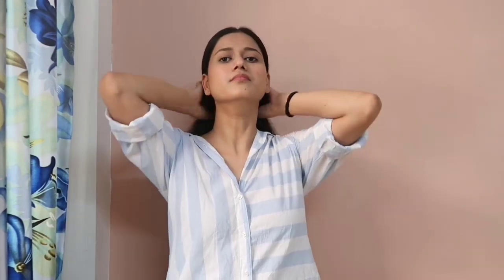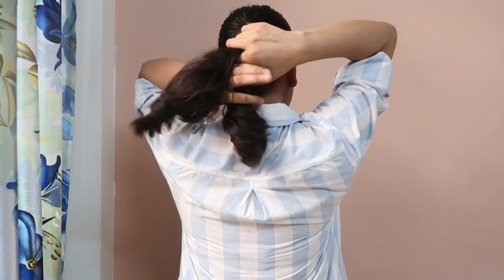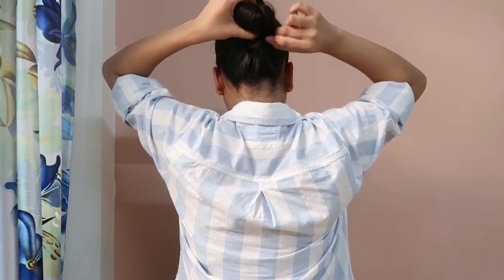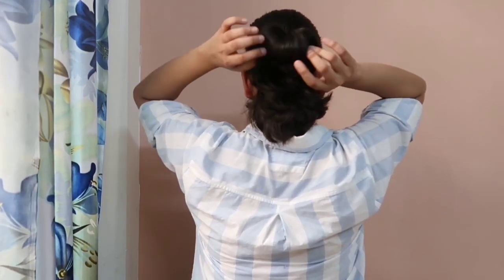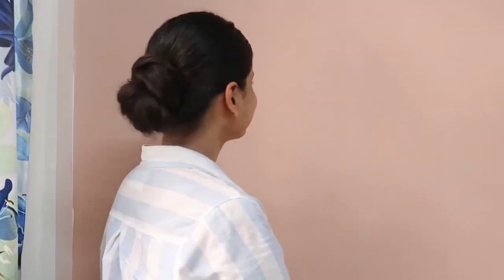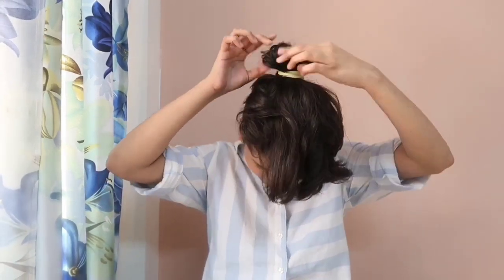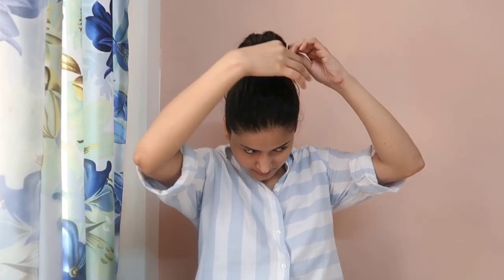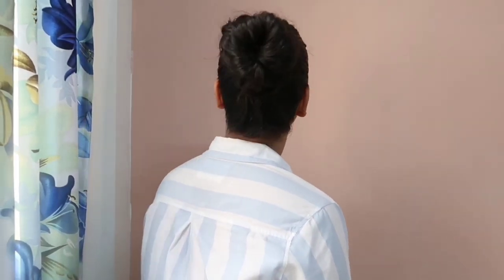3 Easy & Simple Bun Hairstyles in 3 Min | Bun Hairstyles perfect for office/college/Festive Season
Hi Everyone 👋
In this video I'm gonna show you simple and easy bun hairstyles that you can make in 2-3 minutes. These hairstyles are perfect for office, college going girls and you can also try them this festive season.

All these hairstyles are appropriate for this summer season as they gonna save you from this hot weather and at the same time these hairstyles are trendy and fashionable too🤗